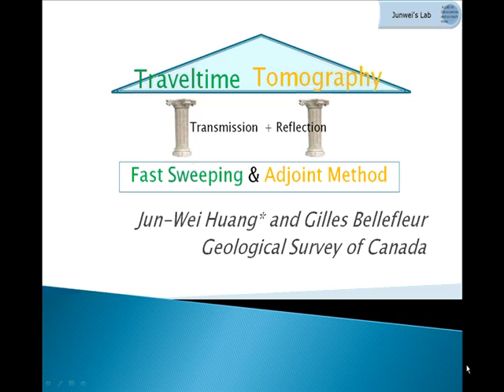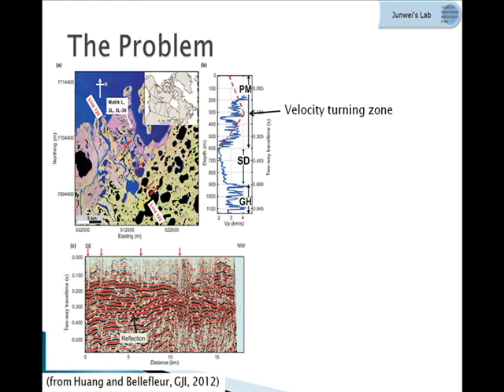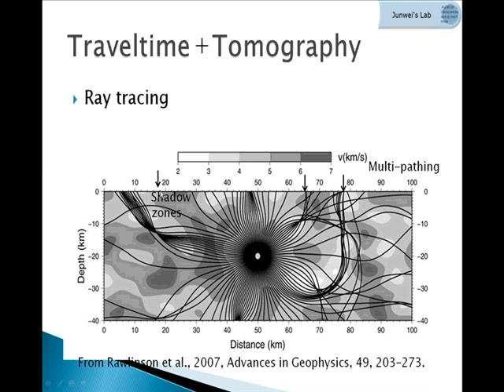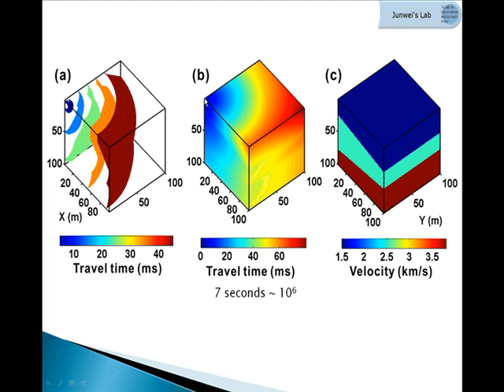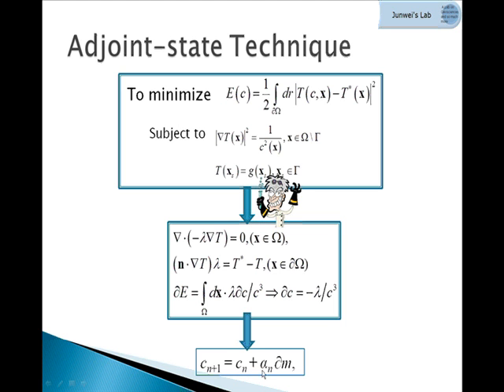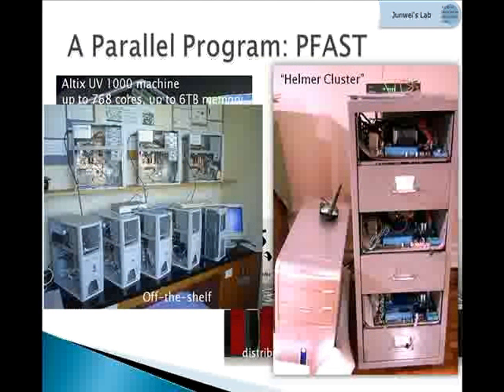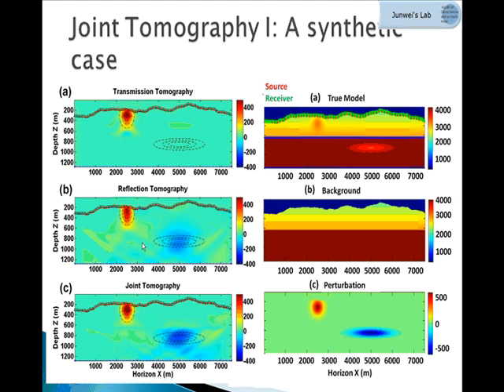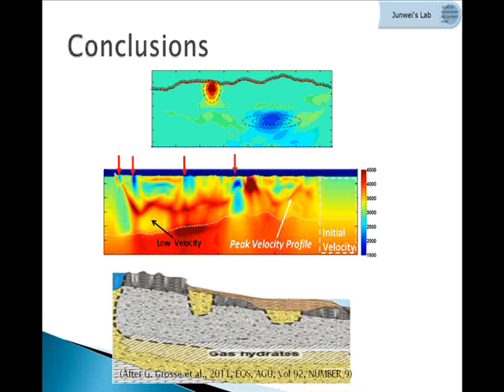Joint Transmission and Reflection Traveltime Tomography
A  30 min presentation about "Joint Transmission and Reflection Traveltime Tomography using the Fast Sweeping Method and the Adjoint-state Technique", first presented in SEG Inverting the reservoir 2011 workshop in Quebec, Canada.